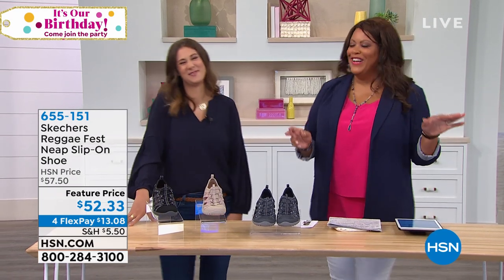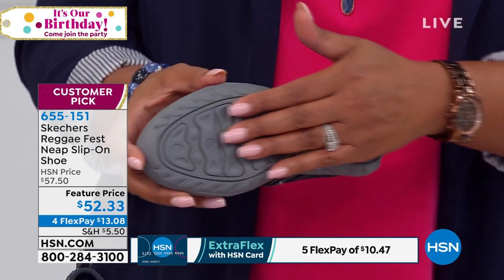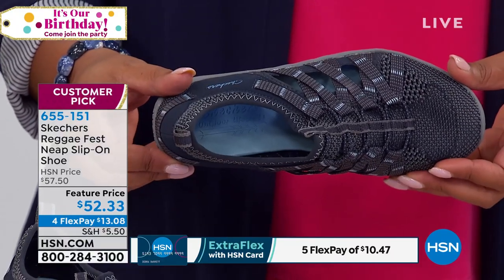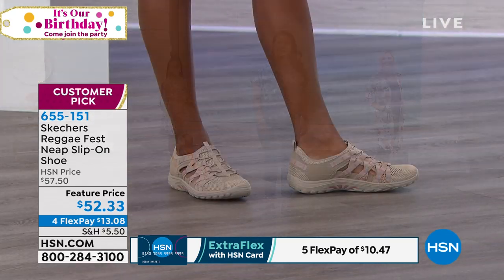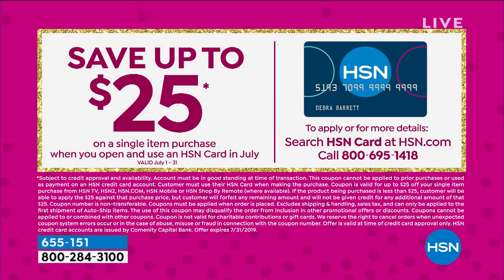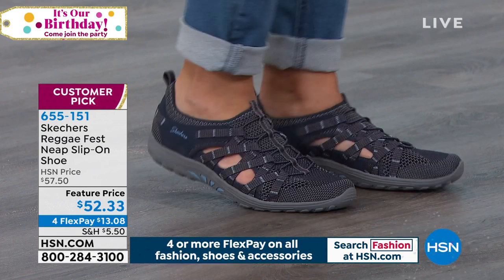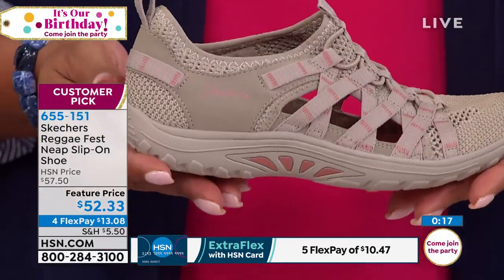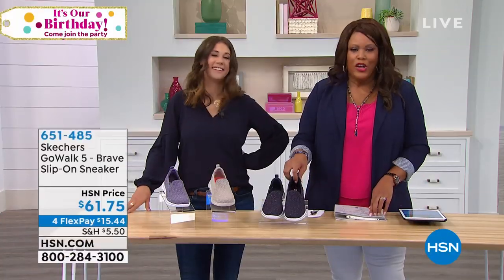Skechers Reggae Fest Neap SlipOn Shoe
Active lifestyles require the appropriate accoutrements. These shoes give way to walks, hikes  all your most active moments. For strides to stay in comfort, make these your goto.